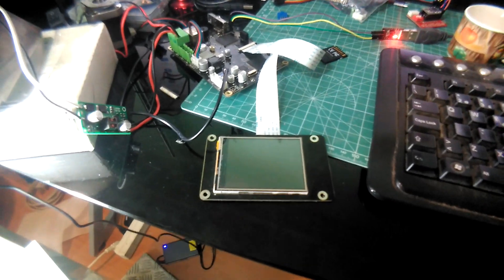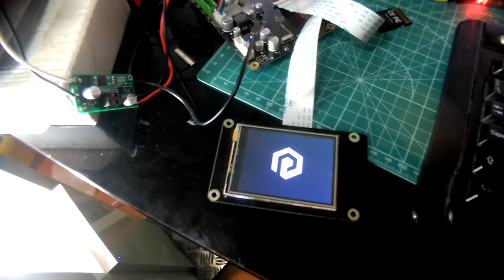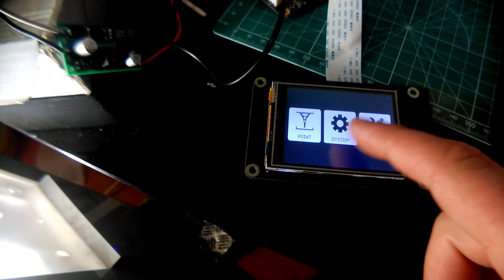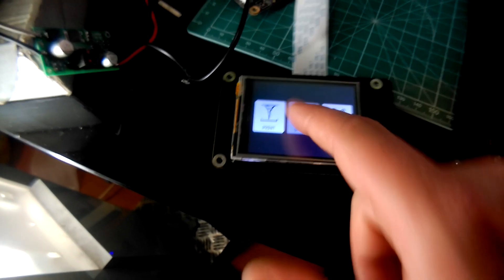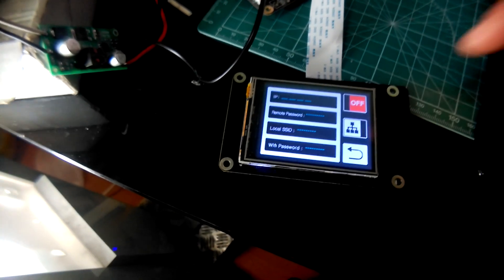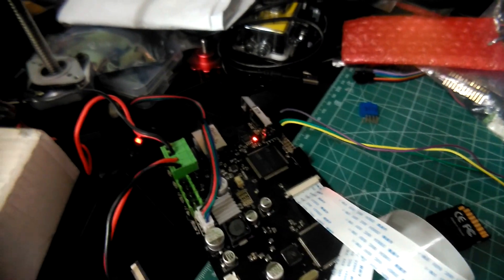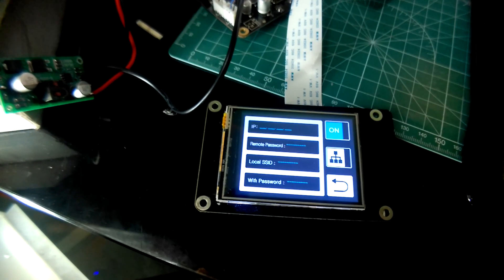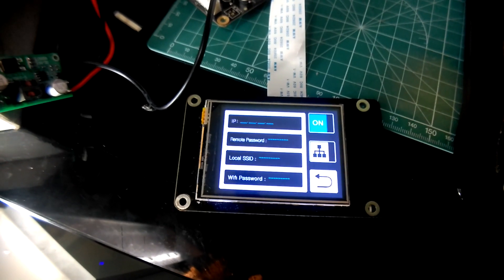Photonster 2.8 Net Enabled UI demo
Demo of the basic high contrast ui mod, that now enables the network if a firmware like Epax 4.2.16 is installed on the photon board